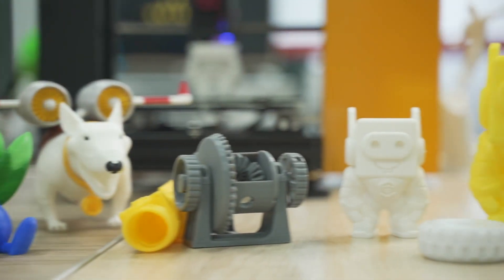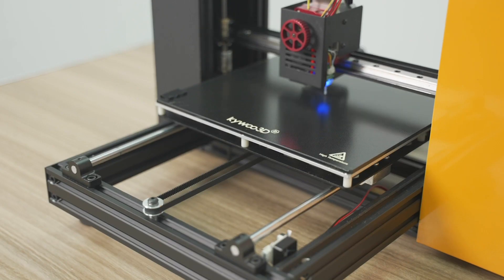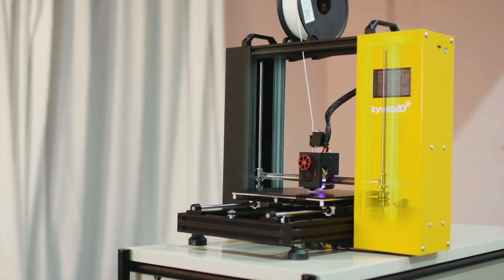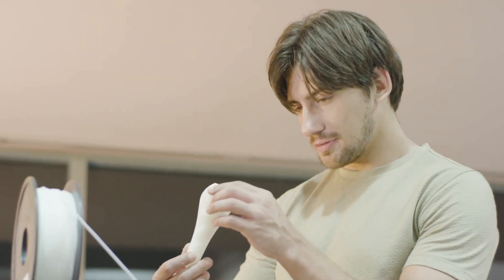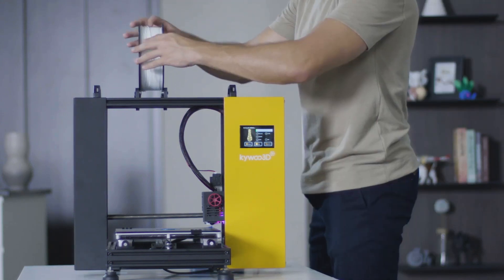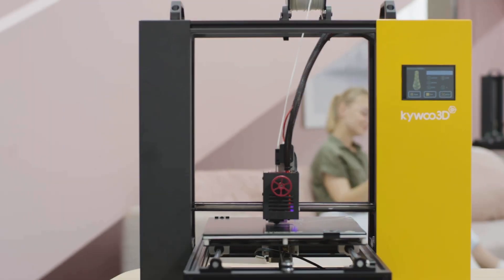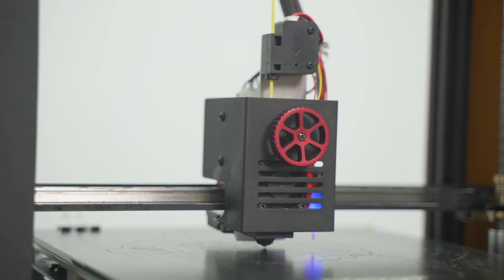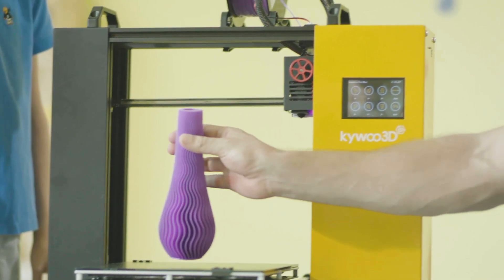Kywoo Tycoon & Tycoon Max Linear Rail " DIY Pro" 3D Printer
Kywoo Tycoon is expected to be a "DIY Pro" 3d printer that has better performance than previous do-it-yourself printers. we aim to bring users the best printing experience and features beyond your 'typical' do-it-yourself 3d printer.

3D Printer Advantages:
☑️ Direct Drive Allows More Kinds of Filament Printed Out
☑️ Auto-print Leveling Function, No Leveling Problem Anymore
☑️ Silent Mainboard Ensures Quiet Printing Environment
☑️ Linear Rail X-axis Ensures Higher Printing Precision
☑️ Resume Printing Function & Filament Sensor Added
☑️ Tempered Glass Bed Selected, Easier to Remove the Model
☑️ Easy Wifi Transferer, Fully Compatible with both SD Card and TF Card
☑️ Double Z-axis, Double Y-axis, Synchronous belt, and Double Gantry structure for 100% stable ensured, Build like a brick outhouse as 3d printing professor said.
☑️ Tiny but Compact Integrated Nozzle Kit with Cool Red Wheel, allowing you to monitor the Printing Situation in real-time.
☑️ Color HD Touch Screen with 9 Kinds of Langauge Supported
☑️ Fully Open Source For Everyone
☑️ Four Screws Needed For Installation, Start Rights Out Of the Box

3D Printer Parameters:
Model Name: Tycoon 3D Printer
Max Printable Size: 240*240*240mm
Printing Precision: 0.05-0.4mm
Printing Speed: Up to 180mm/s
Auto Leveling: Yes
Dual Z-Axis: Yes
Filament Holder: Yes(Width Adjustable)
Support Wifi Transfer: Yes
Resume Printing Function: Yes
Filament Sensor: Yes

Where to Purchase the Tycoon 3d printer?
Kywoo Aliexpress Store:
Tycoon 3D Printer
Tycoon Max 3D Printer
Amazon Store:
Kywoo US Amazon Store
Kywoo GE Amazon Store